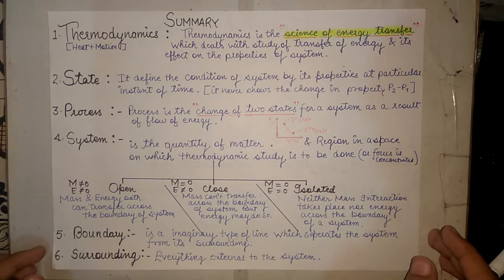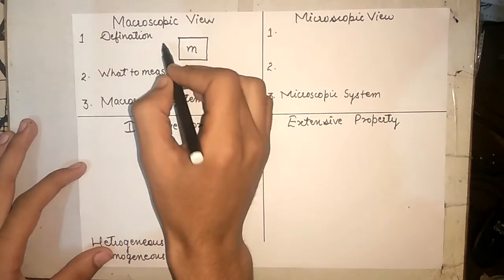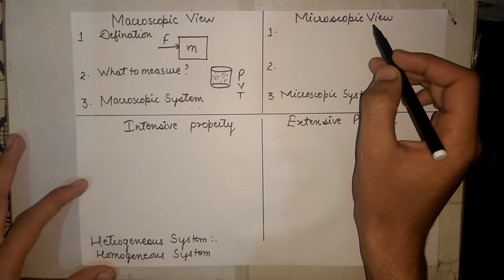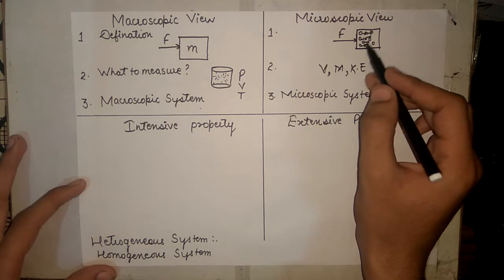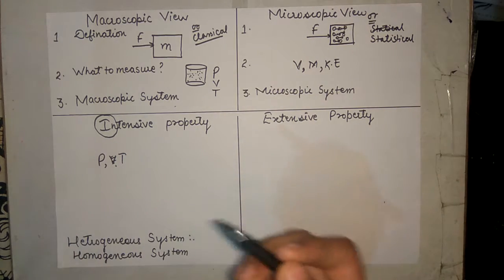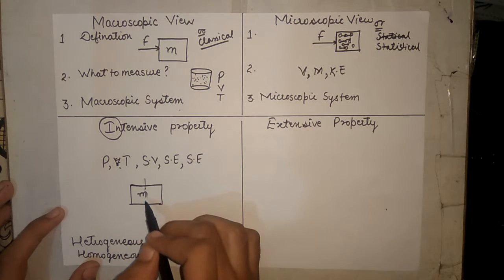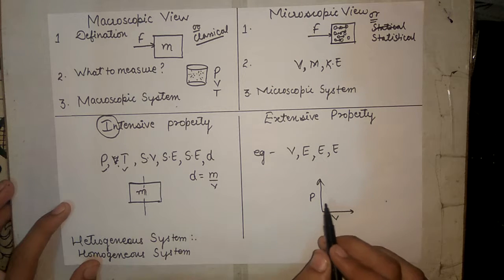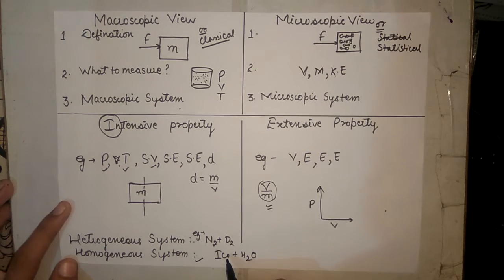Thermodynamics basic concept:2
Macroscopic and microscopic veiw point/ study, extensive and intensive property, homogeneous ans hetrogeneous system.